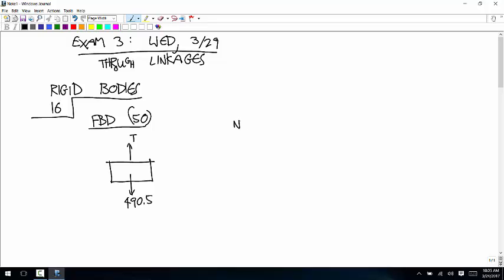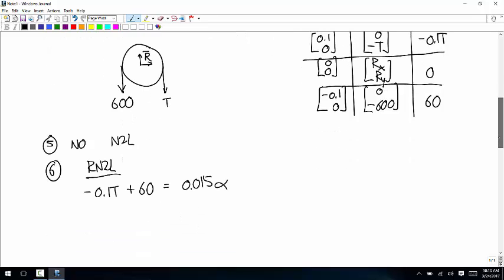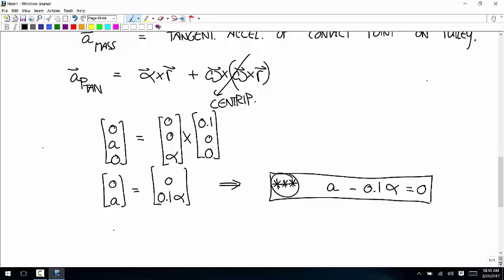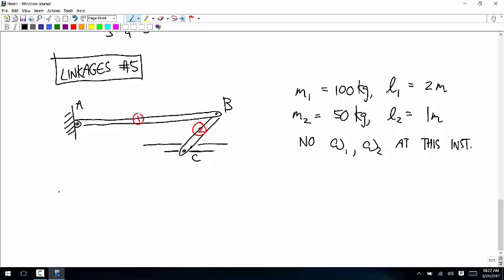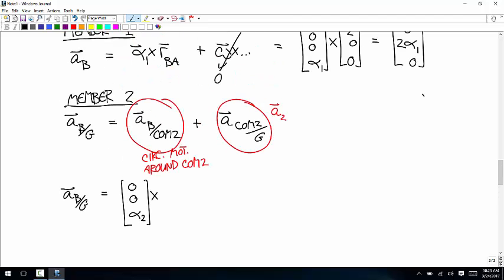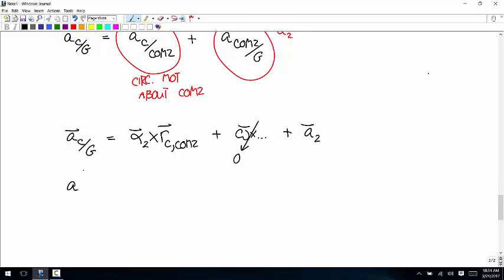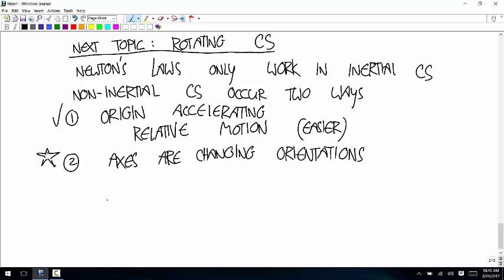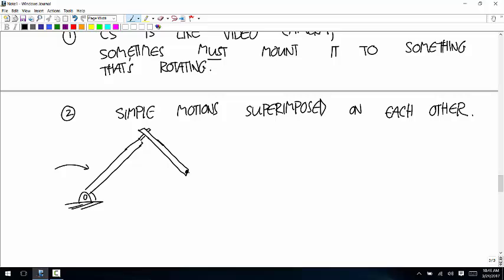Friday, 3/24/17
Description